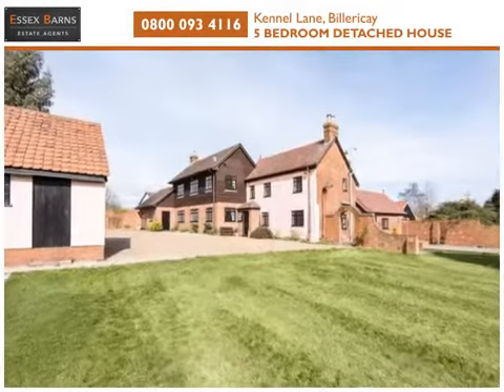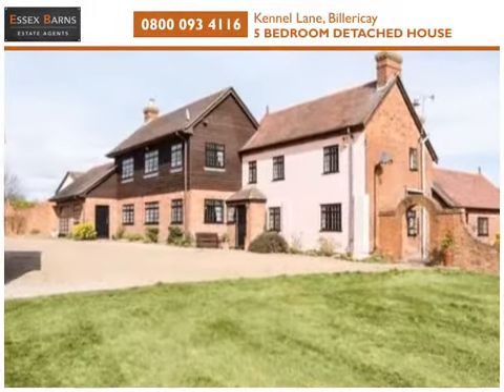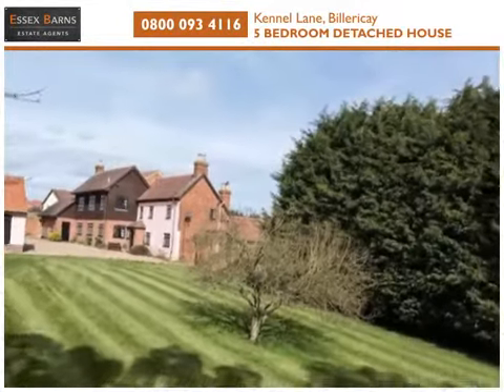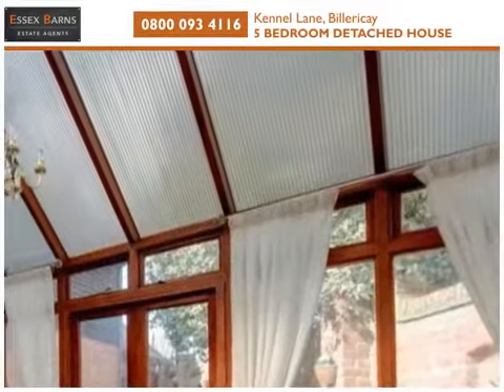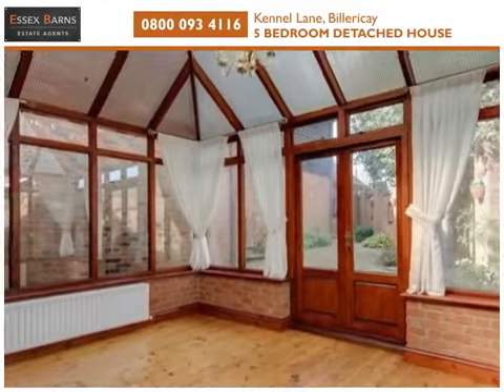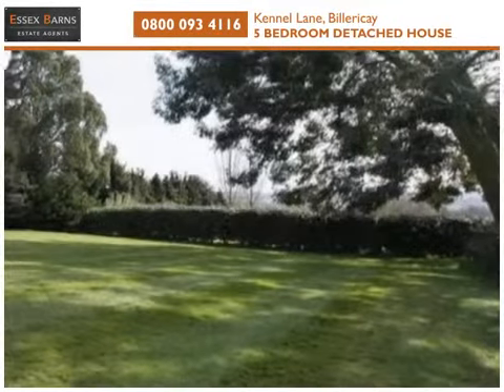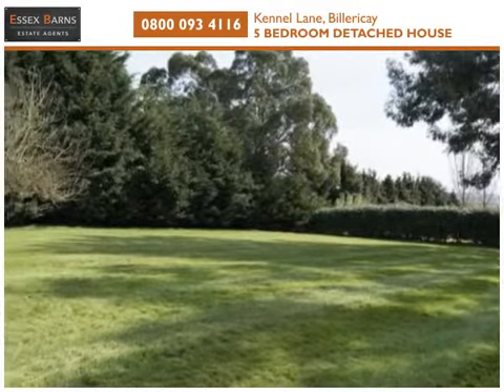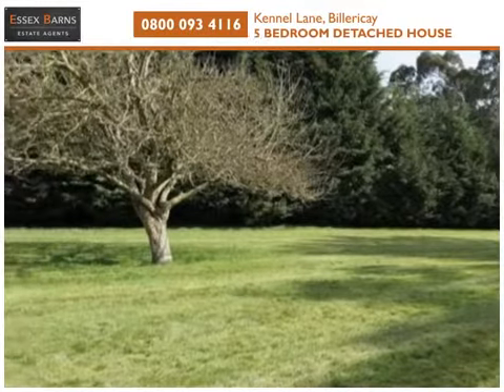5 Bed Detached Cottage & Ex Barn For Sale @ Kennel Lane, Billericay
FREE Property Tour for Barns For Sale & To Rent in Essex...ESSEX BARNS & COUNTRY HOMES are delighted to offer to rural buyers this 5 BED DETACHED COTTAGE & EX-BARN in Billericay on a plot of just under 0.5 acres, situated just 1.5 miles from the Railway Station & High Street. This property has a South-facing garden & great views across paddocks and the spire of St. Mary Magdalene Church at Great Burstead in the distance.